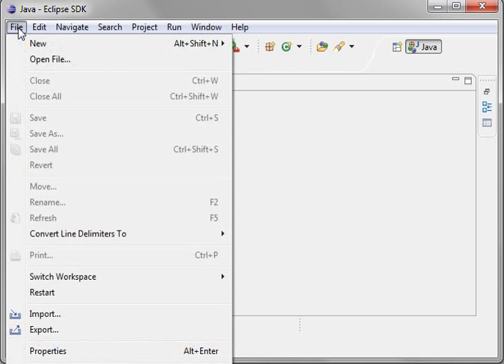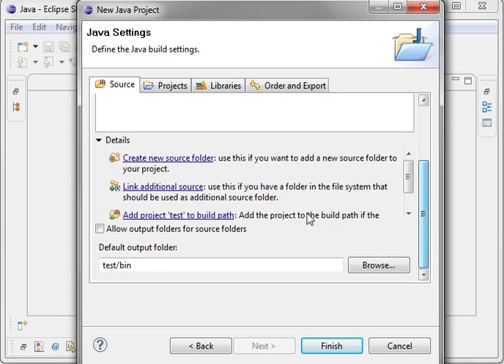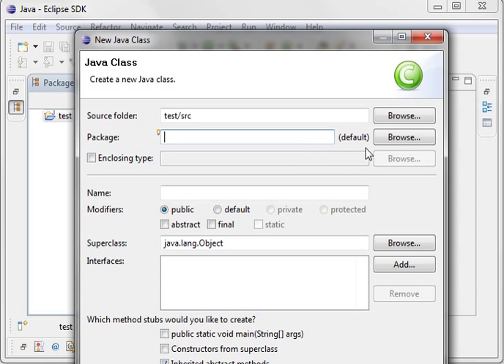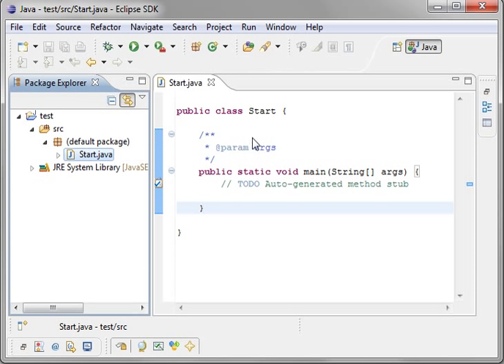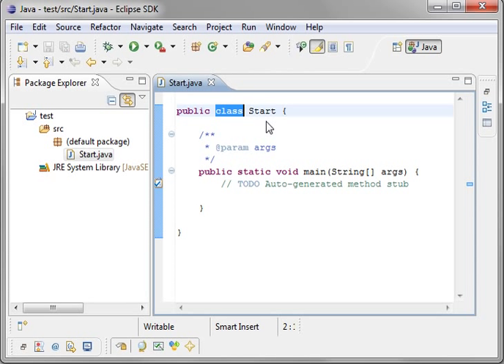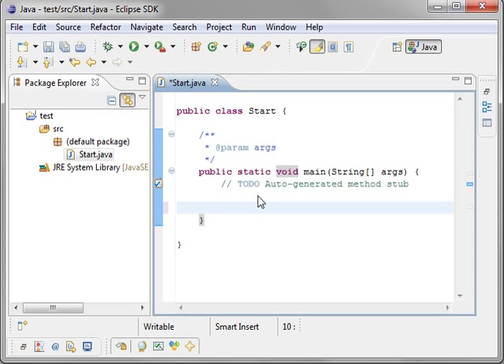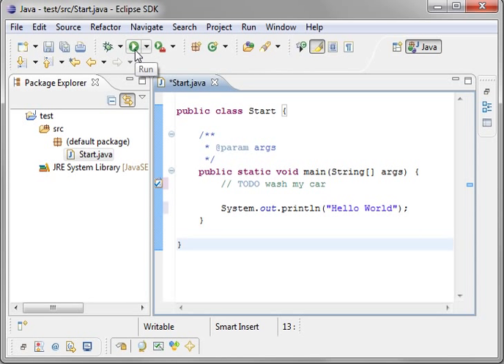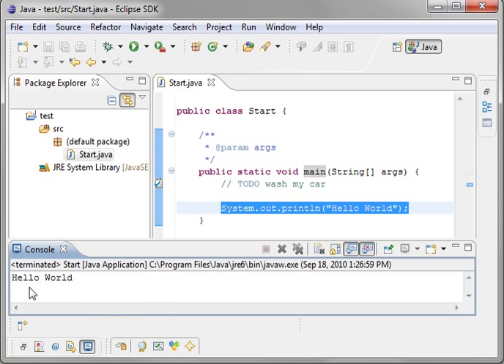Java 3 - new project.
Create a new java project in eclipse